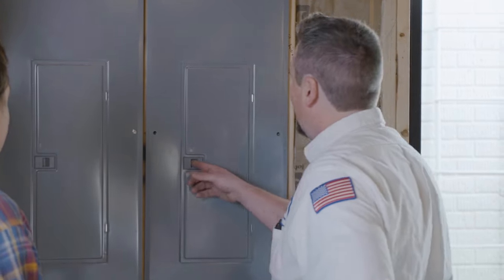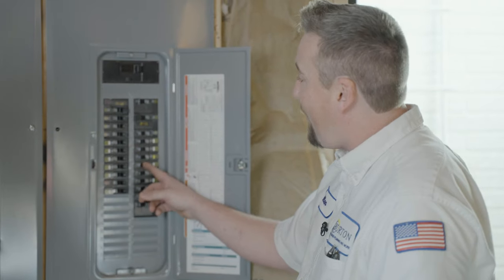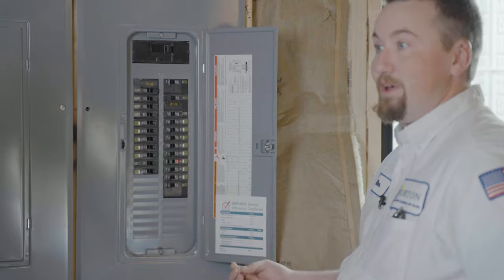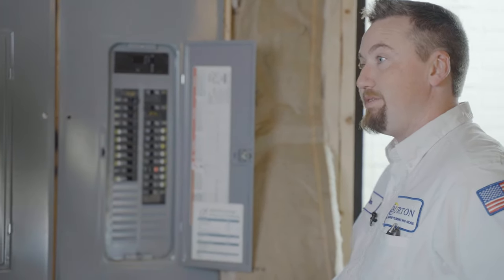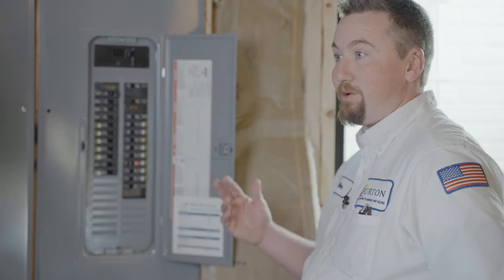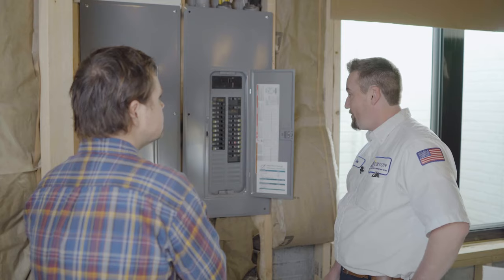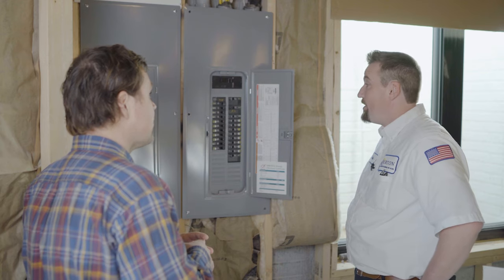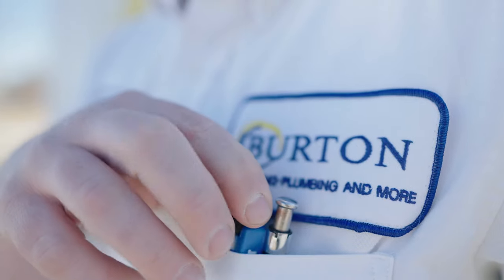Homeowner Hacks: Got a Tripped Circuit Breaker? Here’s How to Fix It!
A tripped circuit breaker is one of the most common electrical issues homeowners face. But the good news is, it’s often one of the easiest problems to fix.

For today’s Burton Homeowner Hack, we’ll teach you how to reset a tripped breaker— and when you should call in the experts for backup.

What is a tripped breaker?

Each area of your home is on a small electric circuit. You probably have a dozen or more circuits, each controlling an individual room or appliance in your home. When there’s an issue with one of those circuits, the associated switch in your breaker box “trips” and flips from on to off.

When you have a tripped breaker, all the outlets, appliances, and electrical devices on that circuit will stop working. You’ll notice that the lights in one room of your home won’t turn on, the outlets won’t have power, or your appliances will go dark.

Where to find your breaker box

Before you can reset your tripped breaker, you have to find your breaker box. Typically, you’ll find the flat metal panel in your basement, garage, or utility closet. It’s usually somewhere inside, out of the way. In apartments, townhomes, and smaller houses, the circuit breaker could be in your laundry room or hallway.

What causes a tripped breaker?

The switches in your breaker box are safety devices designed to trip when there’s an issue in your electrical circuit, causing the circuit to heat up. If the electricity running through those wires overloads the circuit, the switch will flip, cutting off all electricity to the area. It’s an annoying issue, but it protects the wires from overheating and causing a fire.

Here are a few common causes for tripped breakers:

● Those wires are carrying too much power. Breakers come in different sizes, like 15, 20, and 40. That number references the amperage each circuit is designed to carry. If the amperage exceeds that circuit’s limit, the circuit will switch off. When you plug in a high-power device, like a hairdryer, vacuum, or several fans, these appliances can quickly overload your circuit.
● You’ve got a loose connection. Wires jump when electricity flows through them. If your connections are loose, electricity can start arcing between the wires, tripping your circuit. This is a fire risk that should be repaired by an expert right away.
● There’s an issue with your fixture, switch, or outlet. If you notice a burning smell, melted wires, or a burned switchplate, you might have a short circuit. An electrical expert can repair and replace these wires right away.
● There’s a problem with a lightbulb. Sometimes your breaker will trip when a lightbulb burns out or if you have the wrong kind of bulb installed.

If the same breaker continues to trip, that’s a sign of a bigger issue and a potential fire hazard. The sooner you call in an electrical expert, like the team here at Burton, the better for your home. Continuing to reset the same breaker can cause further damage to your electrical system.

How to fix a tripped breaker

1. Turn off and unplug any devices in the affected area.

2. Open the breaker panel and locate the tripped breaker. It will be flipped in the opposite direction from most of the other switches, or stuck in the middle position.
○ In some breaker boxes, tripped breakers have an indicator color that makes spotting the trip easy. If your breakers are labeled, you can also confirm which breaker is to blame by finding the label that corresponds with the affected area of your home, and matching that to the tripped switch.

3. Once you’ve located the right breaker switch, simply flip it to the off position, then to the on position. Watch the panel for a moment in case the same breaker trips again.

4. Finally, plug in a small electronic device or turn on the lights back on in the affected room to make sure you reset the right circuit. If the power is back on and your breaker doesn’t trip again, you’ve successfully reset your circuit breaker box!

If you tried today’s Homeowner Hack and your breaker continues tripping or your power still isn’t working, Just Call Burton.

We’ll come out and test your electrical system, re-label your breaker box, or upgrade your overloaded circuits. Call today to schedule your breaker box inspection, and don’t forget to ask about our ongoing specials.